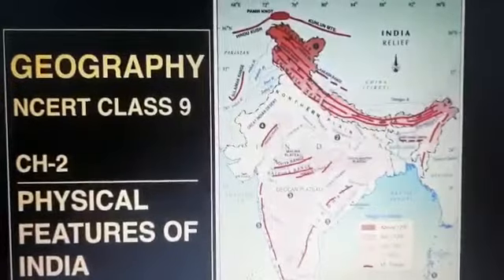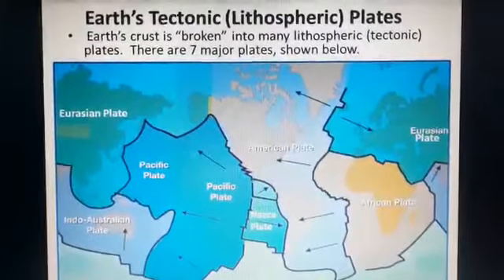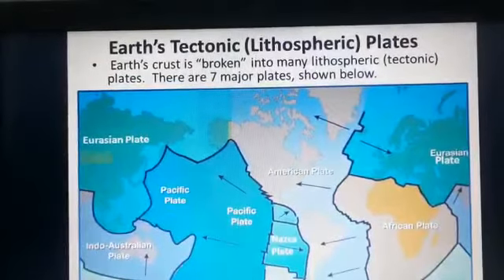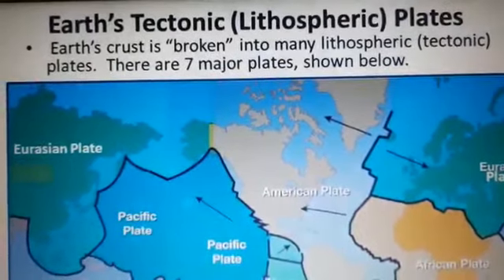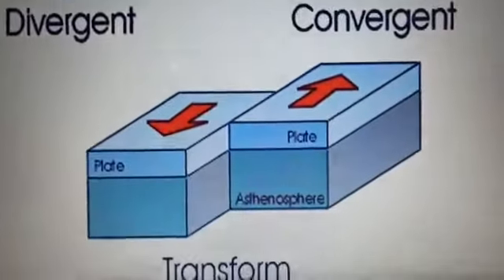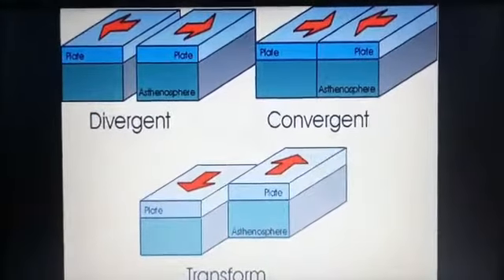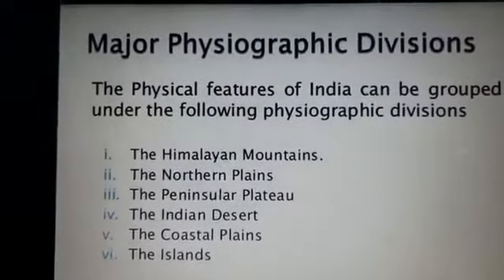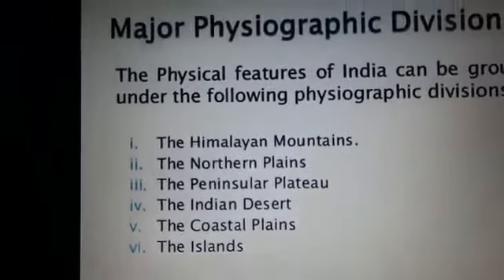Social science__Geography_Chapter-2_physicalfeaturesofIndia_part1